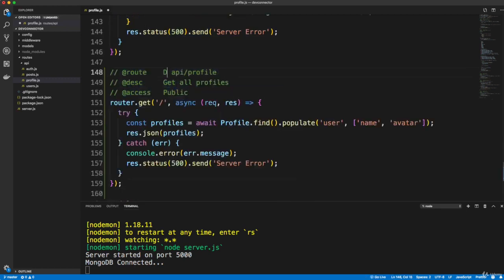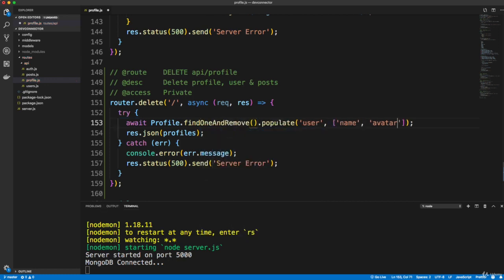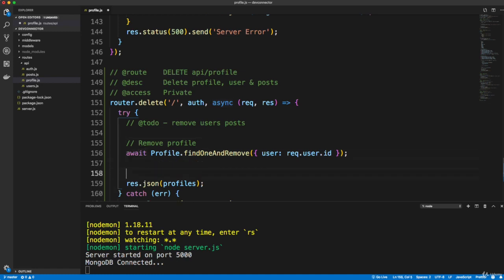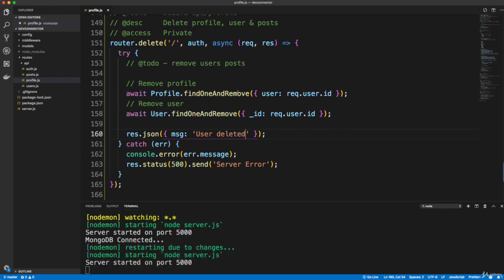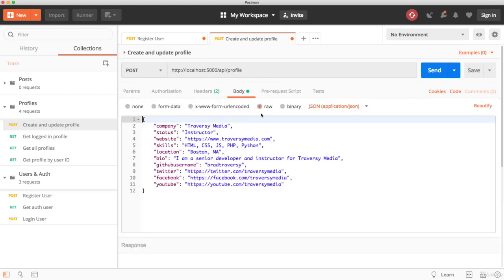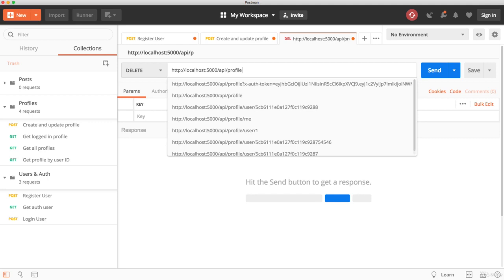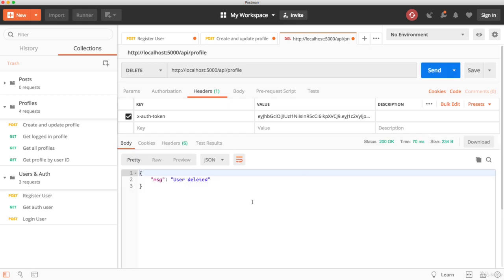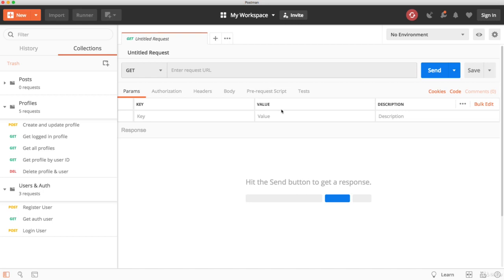Delete Profile User